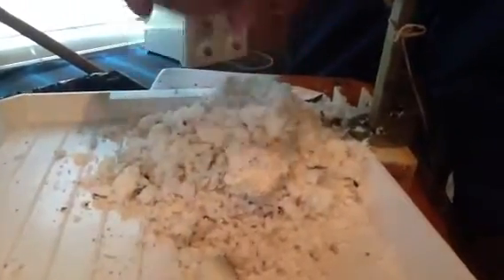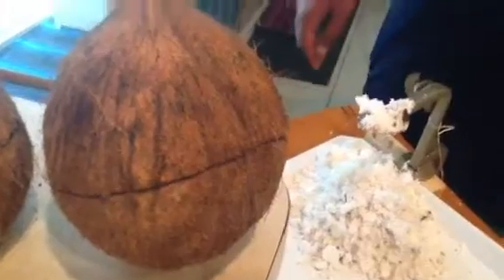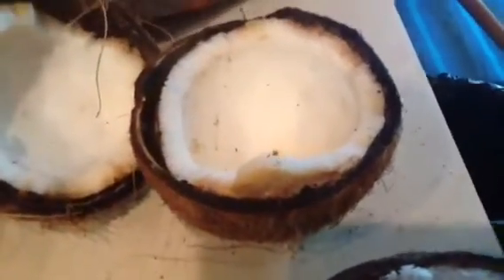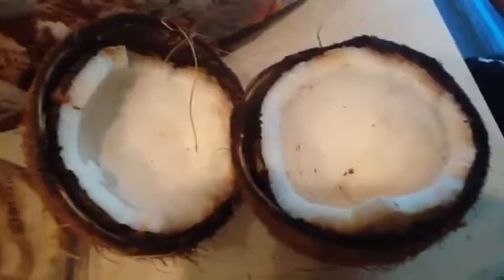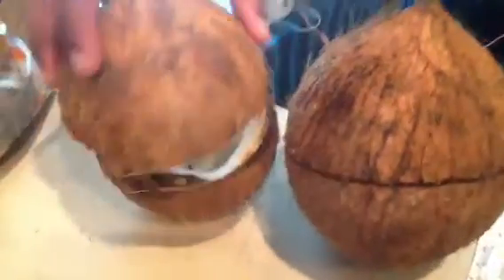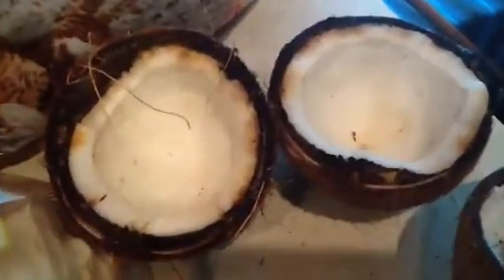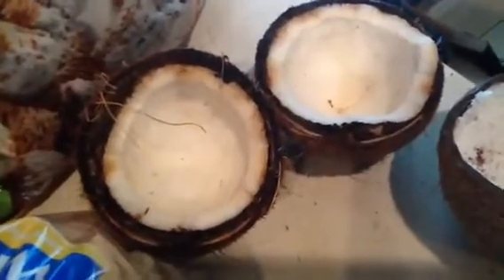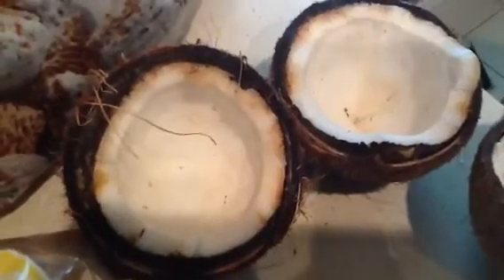Coconut shredding gives more taste.